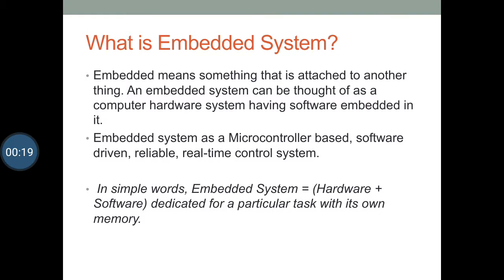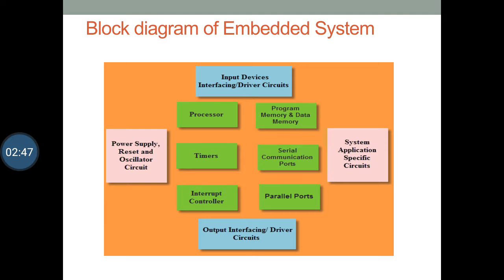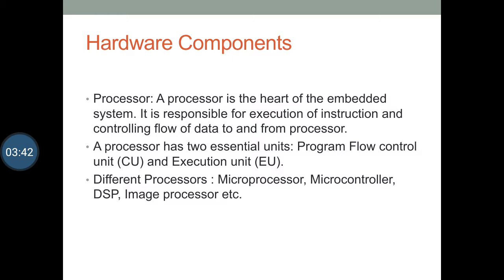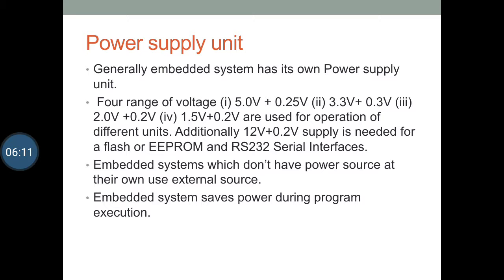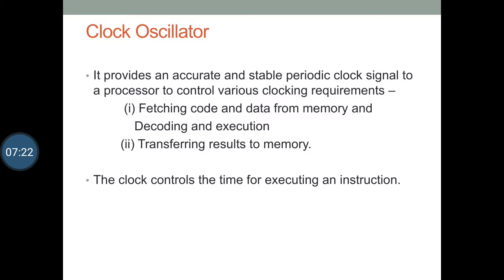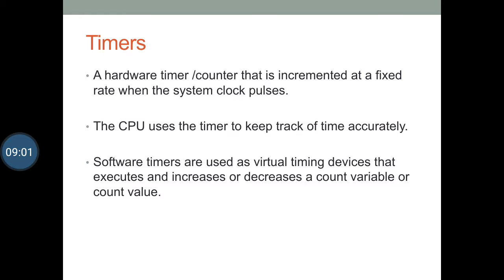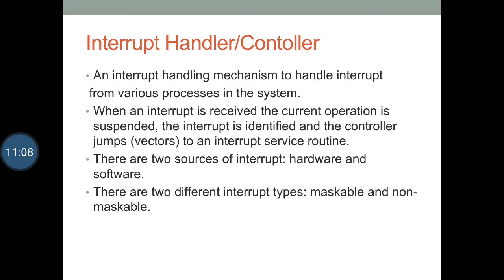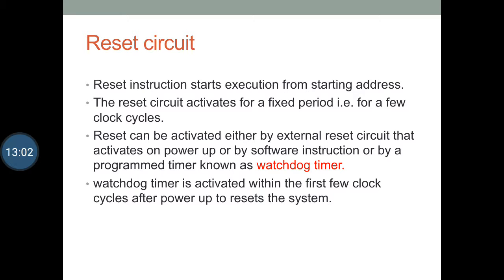Unit 1 1 A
In this video viewers will learn about Embedded system hardware components, its applications.